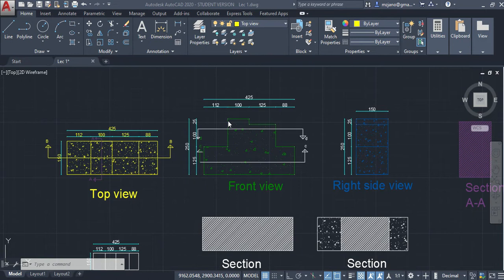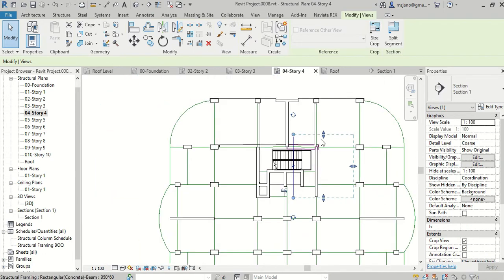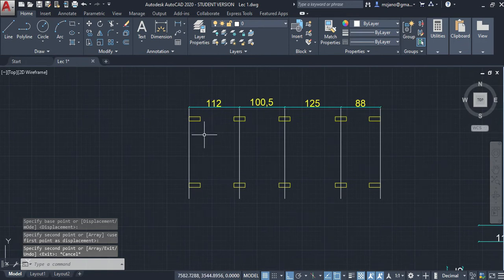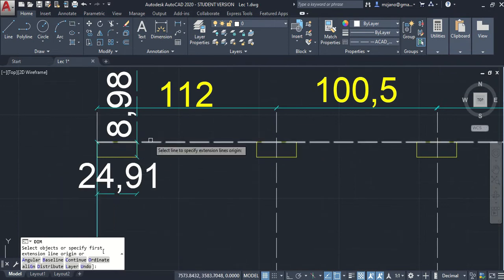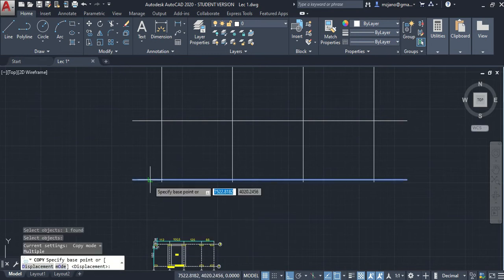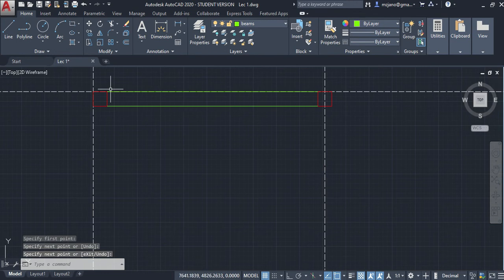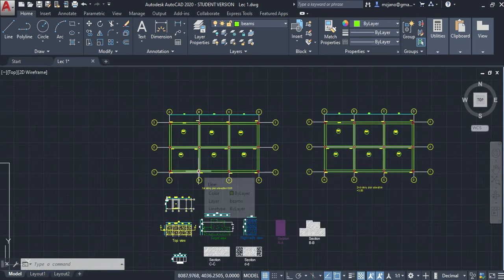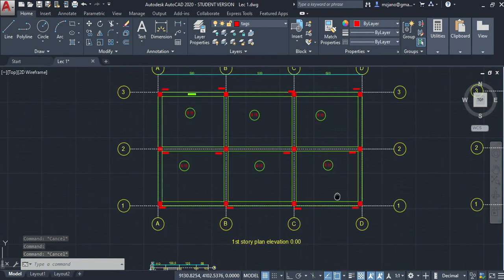Lecture 4 TD102 Spring Semester 2019-2020